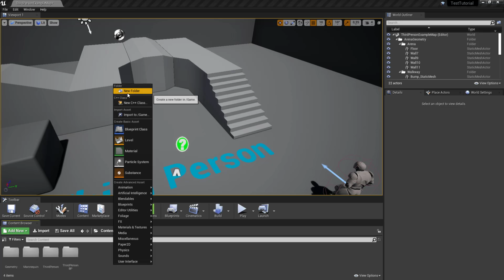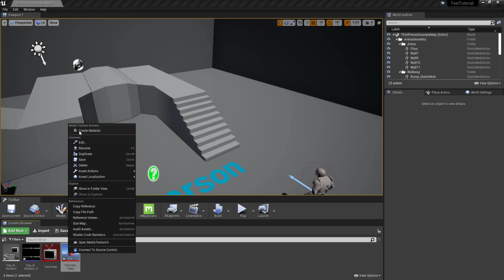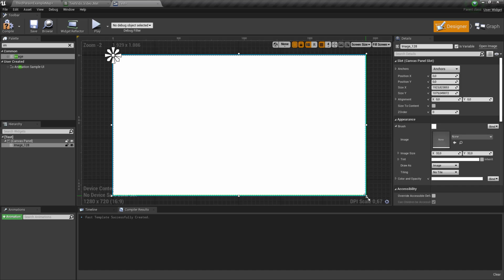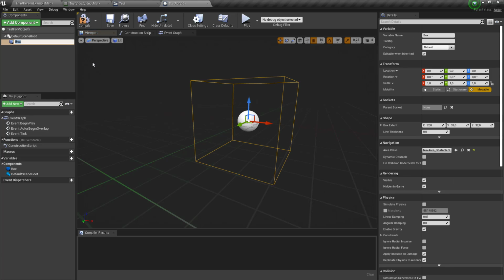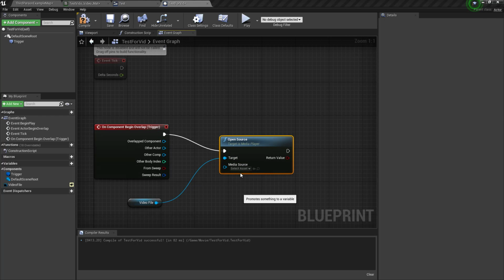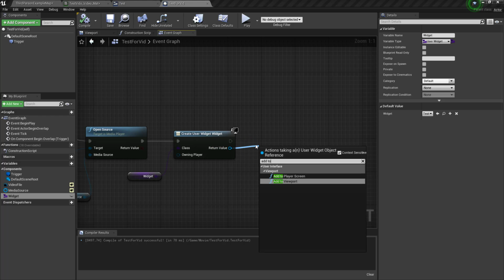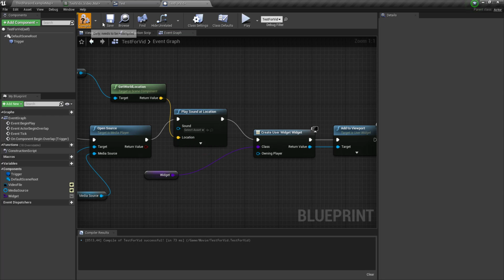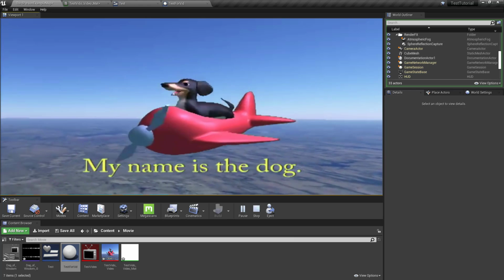Unreal Engine 4 widget cutscene tutorial | CantFind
This is how you can make a cutscene with only widgets and media players :)